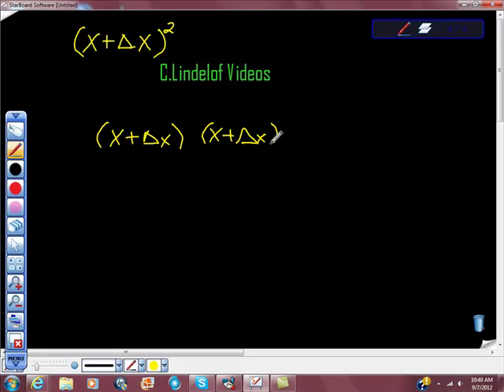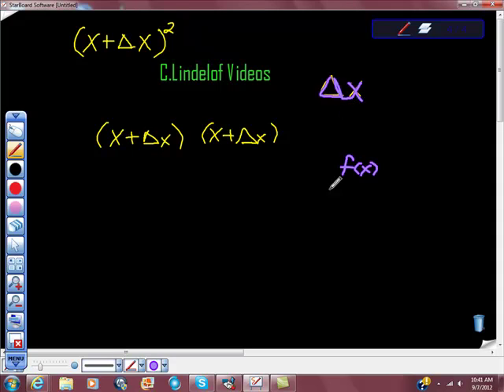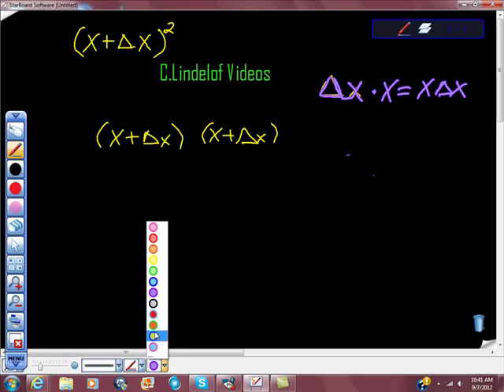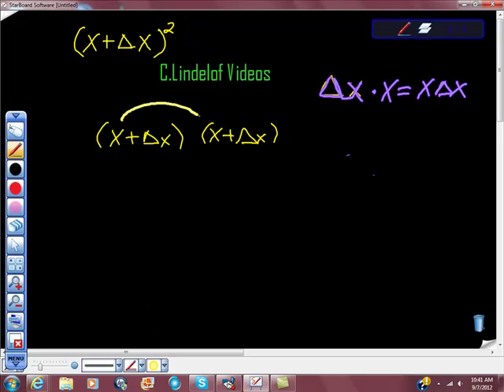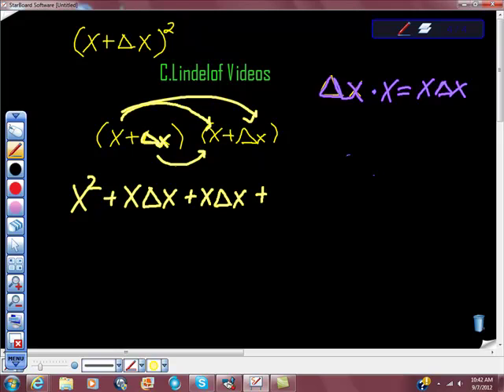AP Calculus Using FOIL on CHANGE OF X